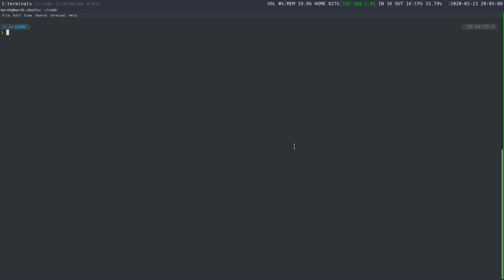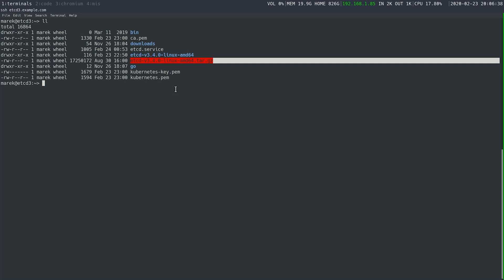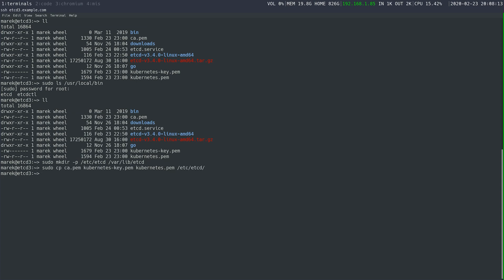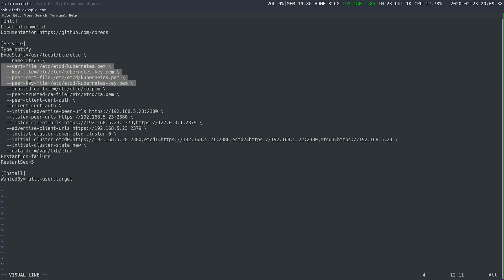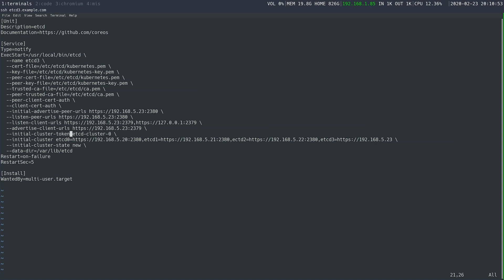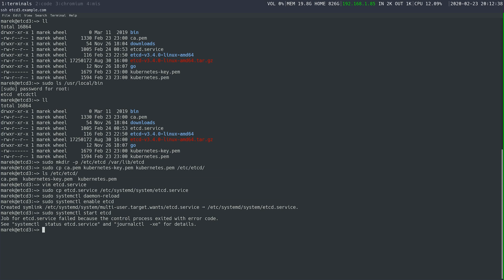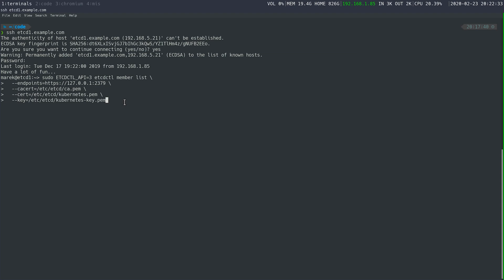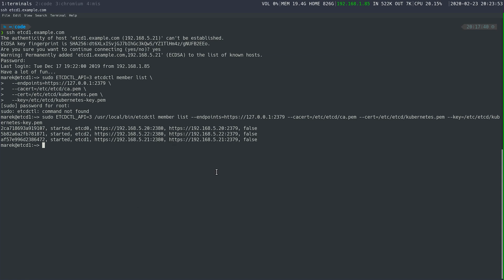Etcd for kubernetes the hardest way! [pt2]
The second of the episodes on etcd for kubernetes!

This wraps up setting up our etcd cluster for installing kubenretes the HARDEST way! I hope you find it helpfull!

Just using kvm instead of GCP!